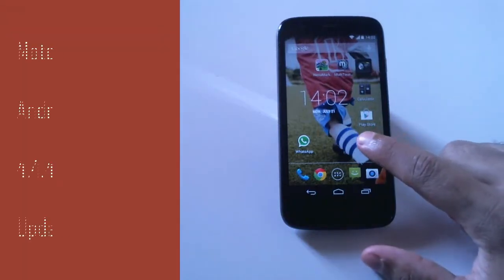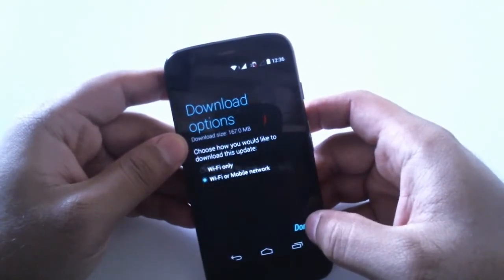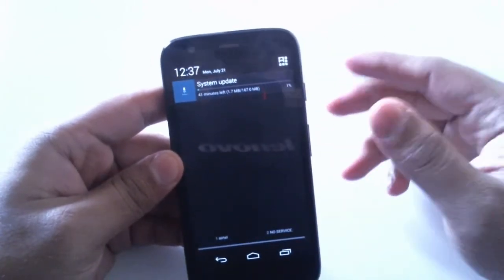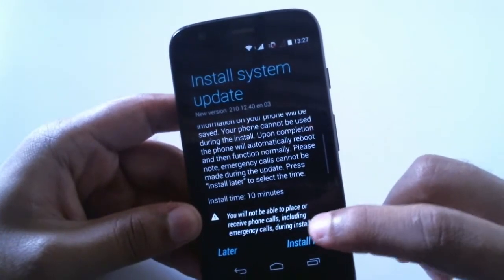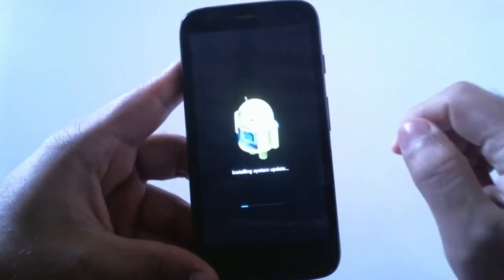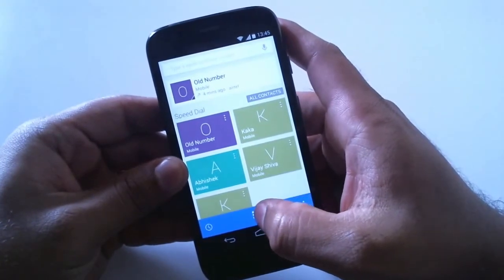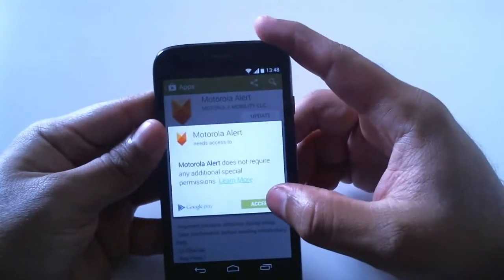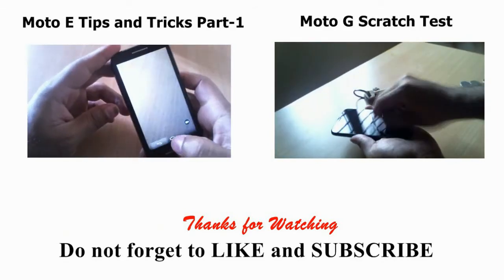Moto G Android Kitkat 4.4.4 Update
in this video i will be showing you how to update android kitkat 4.4.2 to android kitkat 4.4.4 on Motorola moto g.